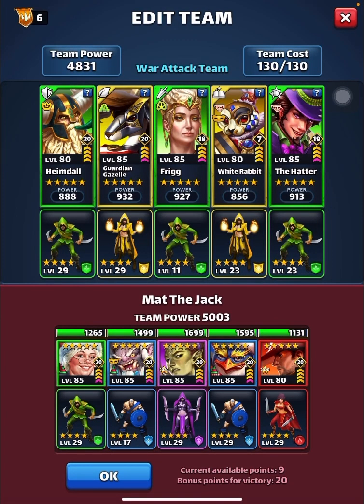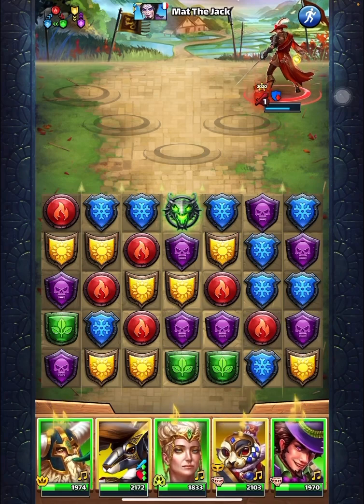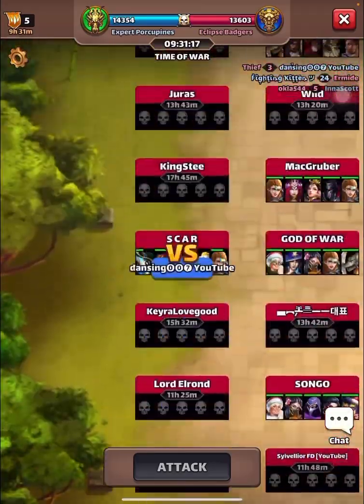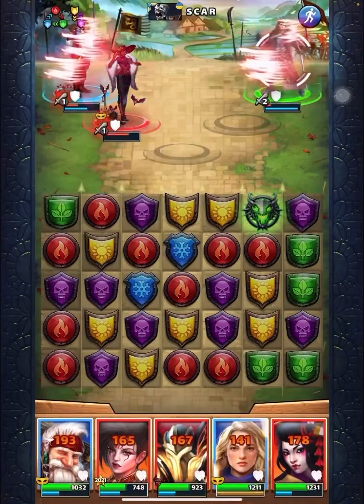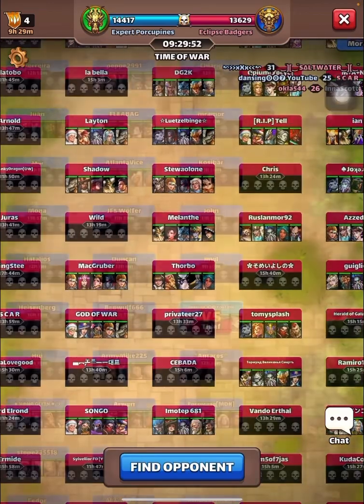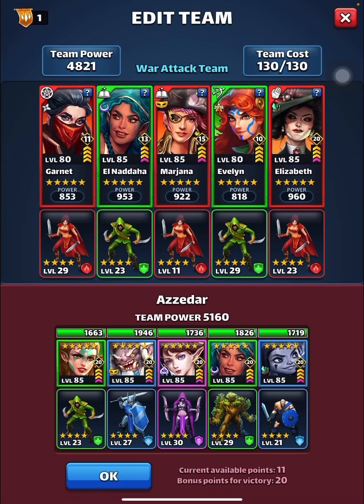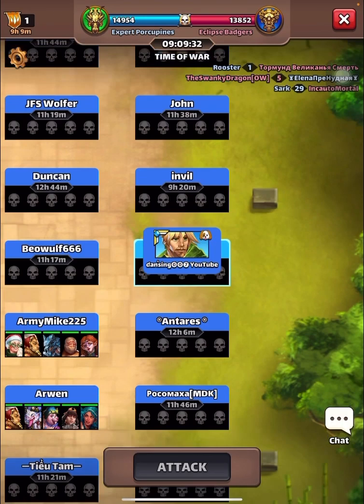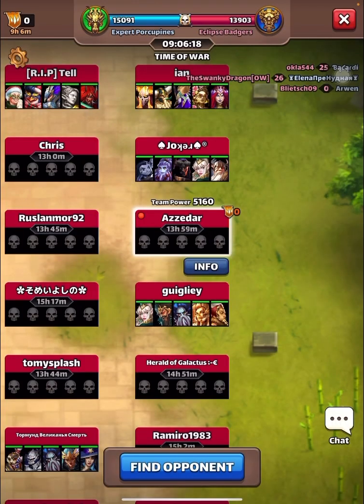Empires & Puzzles War of 3 Kingdom Hits v/s Eclipse Badgers : Flags 7 to 12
Wo3K : 15, September 2022